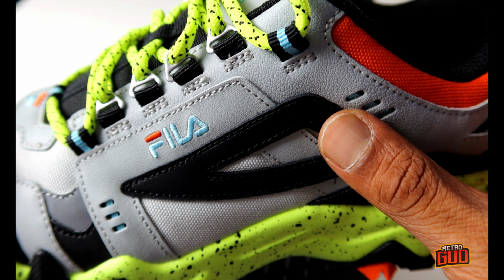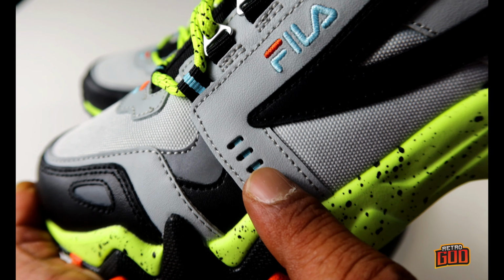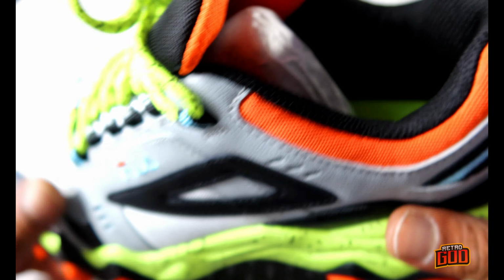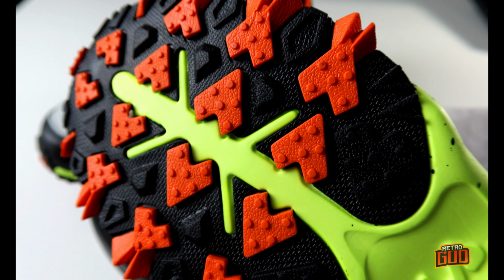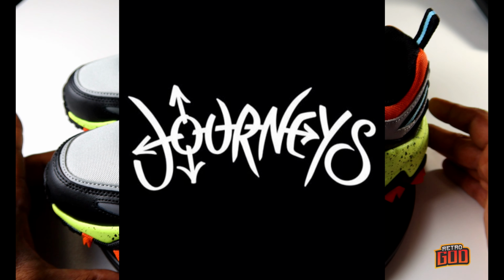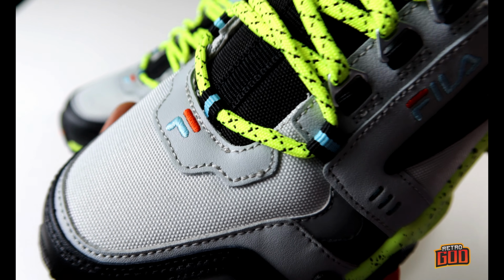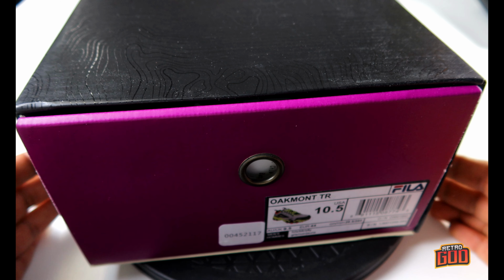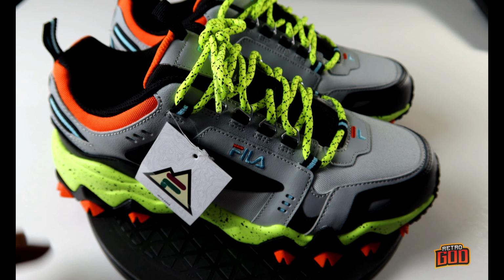FILA OAKMONT TR! DETAILED REVIEW + ON FOOT 4K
Tread lightly with the FILA OAKMONT TR! DETAILED REVIEW + ON FOOT 4K
Fila and Journeys Canada has been stepping up their inventory with these recent releases! Today were going to take an in depth look at one of Fila's newest Trail Sneakers to hit the street. Bold colour blocking, sharp angles and premium materials? Lets find out together!